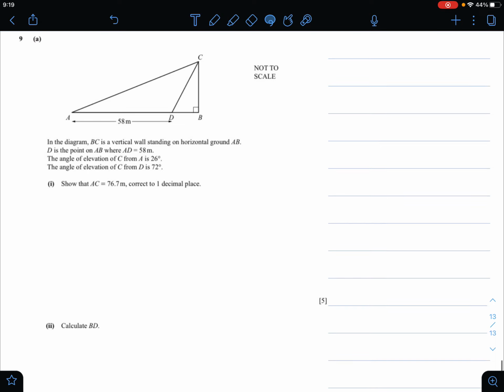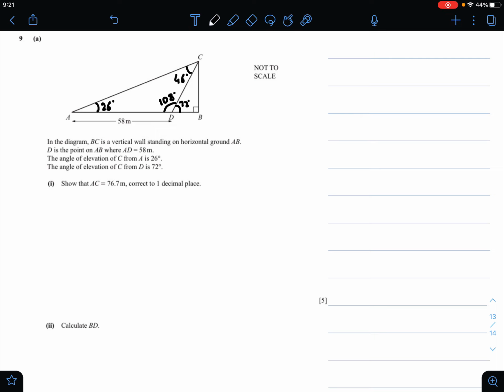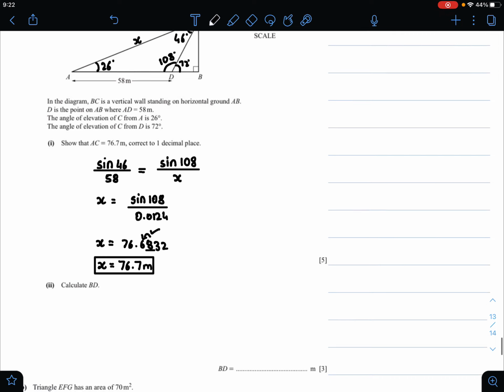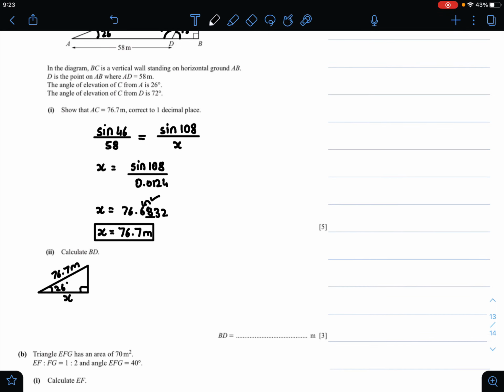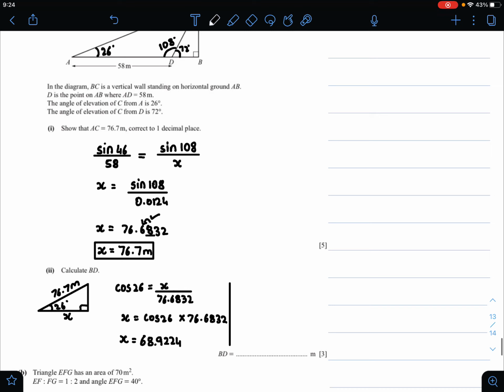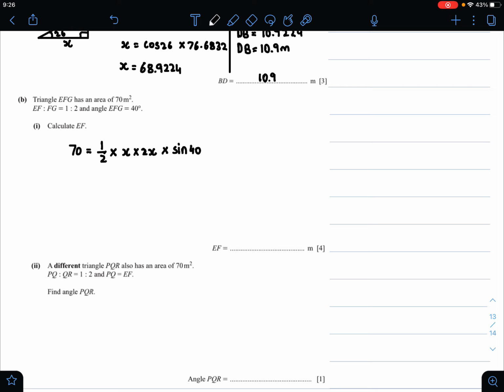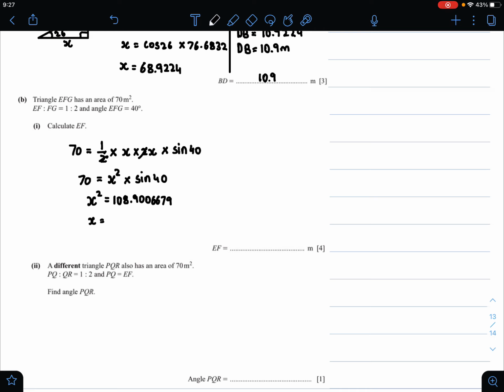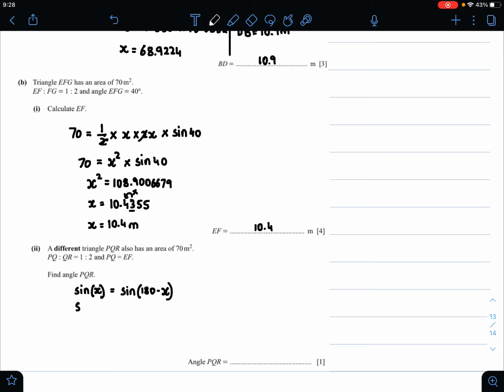IGCSE EXTENDED Mathematics 2019 MAY/JUNE Paper 4 Variant 3 Question 9